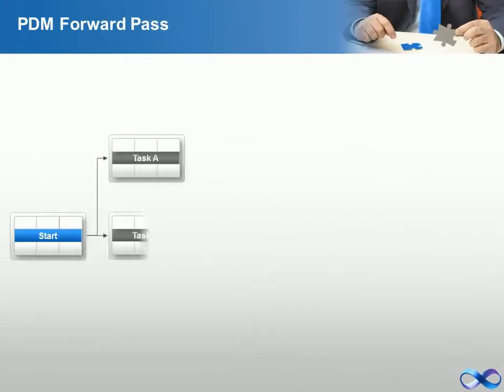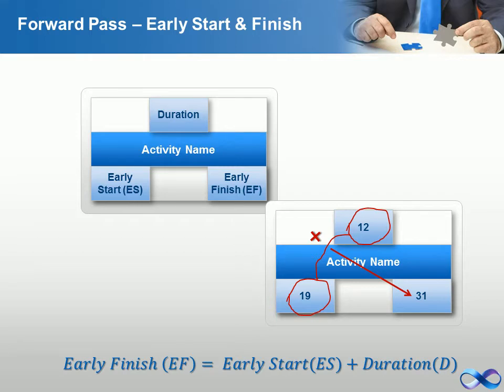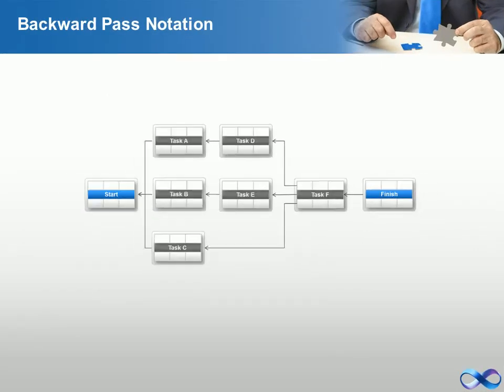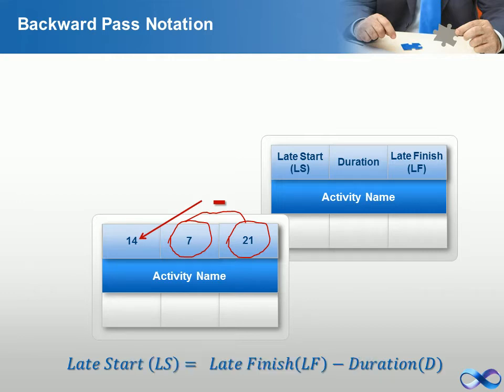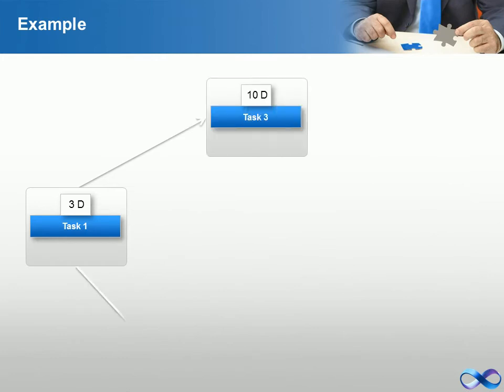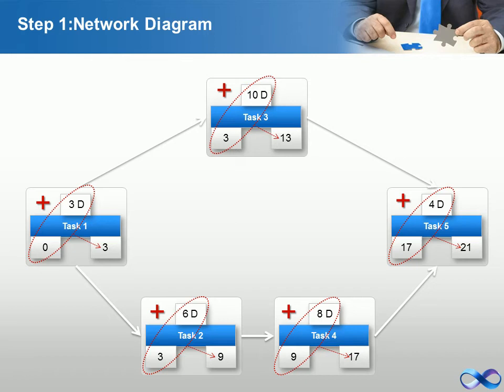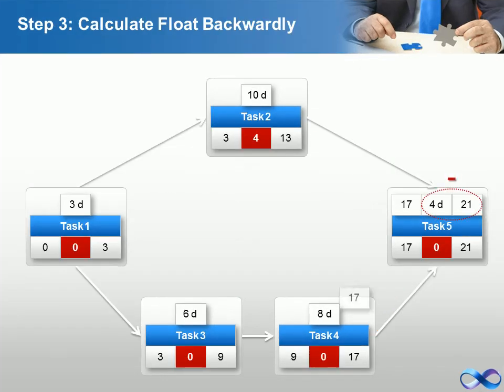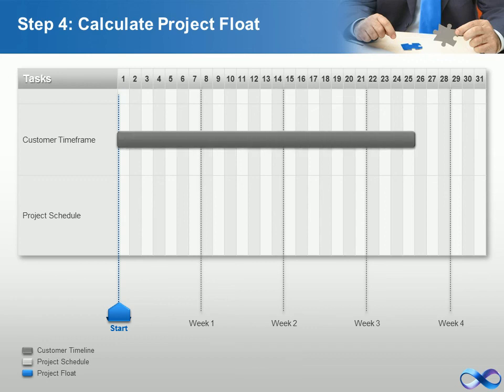Precedence Diagramming Method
The precedence diagram method is a tool for scheduling activities in a project plan. It is a method of constructing a project schedule network diagram that uses boxes, referred to as nodes, to represent activities and connects them with arrows that show the dependencies and relationships.